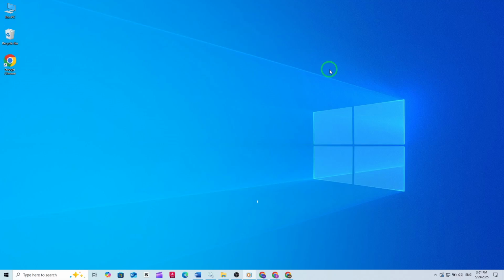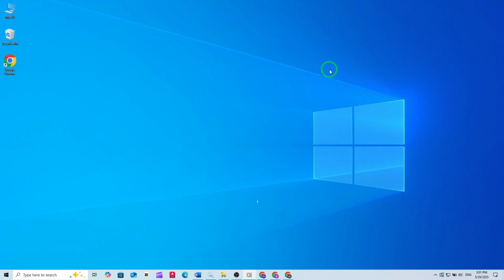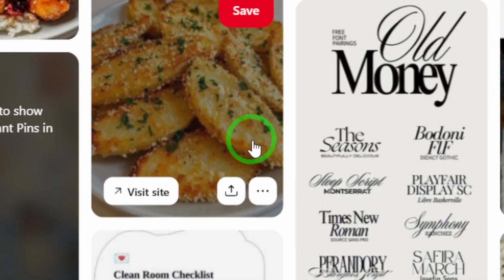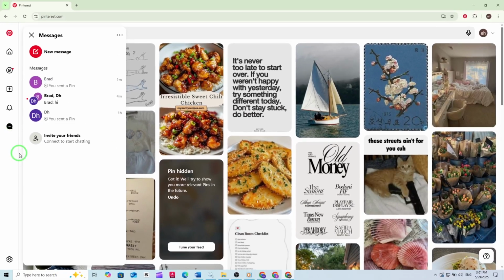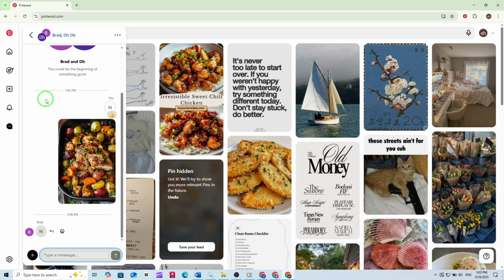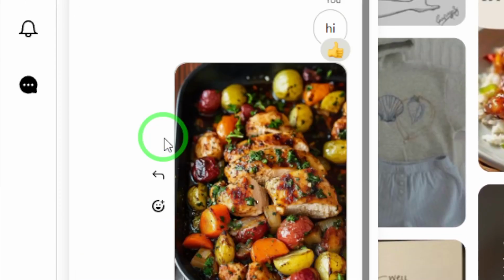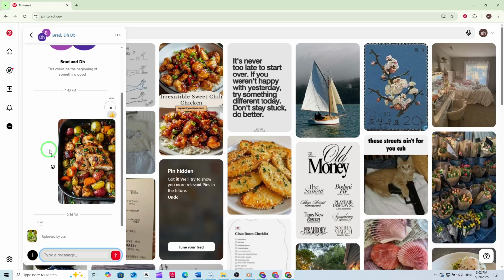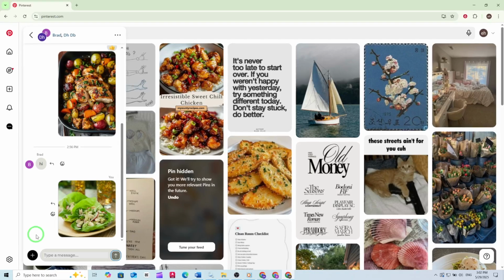How To Send A Pin To Group On Pinterest On PC (New Update)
Learn how to send a Pin to a group on Pinterest using your PC with the latest update! This quick tutorial will show you the exact steps to share your favorite Pins directly in your group chats, making collaboration and inspiration easier than ever.

1. Open Pinterest from your browser

2. Click on Messages from the left side menu

3. Click on the group to open it

4. Click on the plus icon, choose the Pin

5. Click Send

Follow these simple steps to keep your group inspired and up-to-date with the best ideas on Pinterest!

Timeline:
00:00 Start
00:12 How to do it
01:05 End